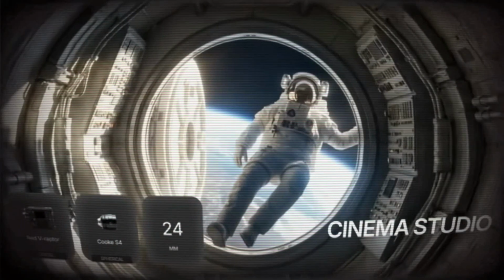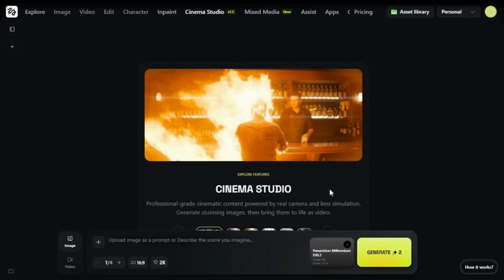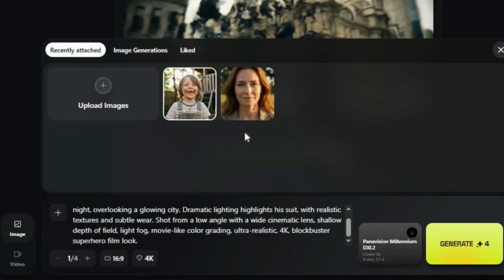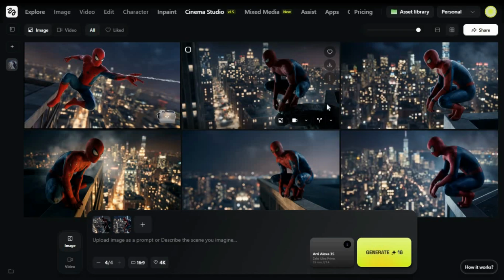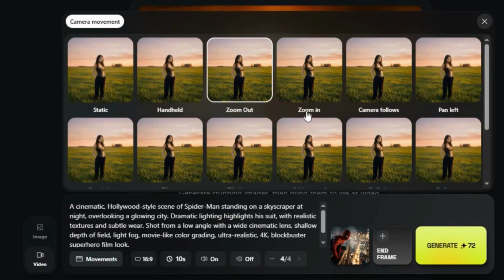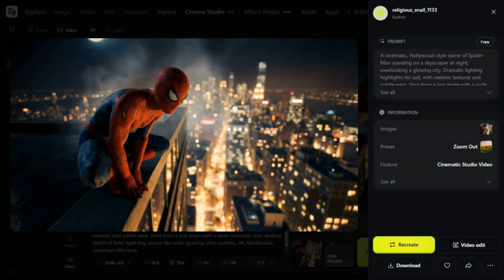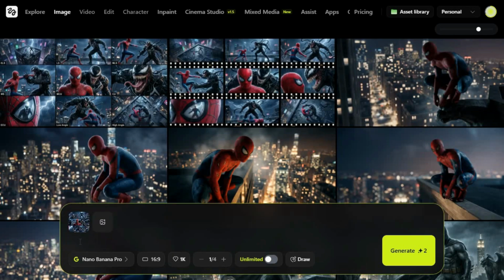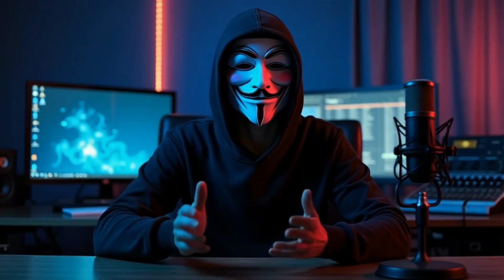How I Made A Cinematic Film Using AI (Higgsfield Cinema Studio Tutorial)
In this video, I’ll show you how I created a cinematic film using Higgsfield Cinema Studio. It is a major leap in AI filmmaking. The visuals don’t look fake anymore. They actually look cinematic.

Higgsfield is one of the fastest- growing GenAI companies with one clear mission - to be the most creator-friendly platform.

Cinema Studio is a major step toward real AI cinema. One focused tool. Minimal friction. Built entirely around cinematic intent. It gives creators full cinematic control with the strongest models available, enabling ultra realistic shots that were not achievable before. Early tests already show it clearly. AI cinema is no longer theoretical.